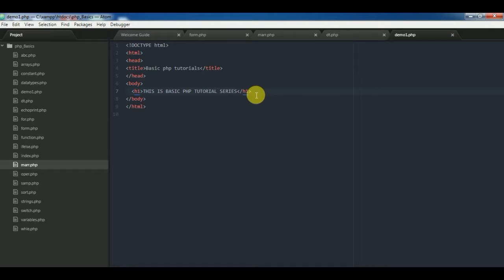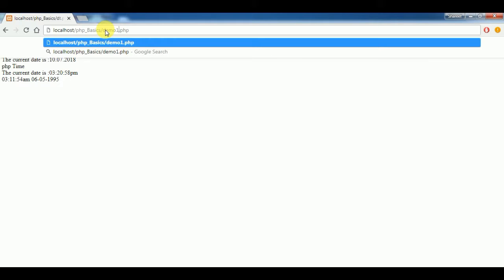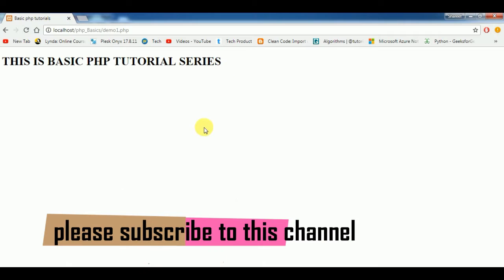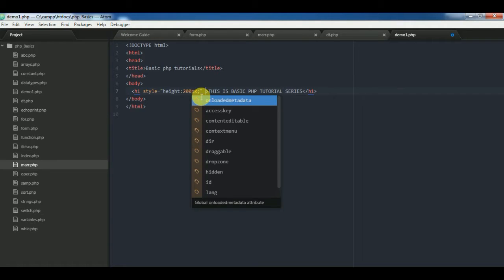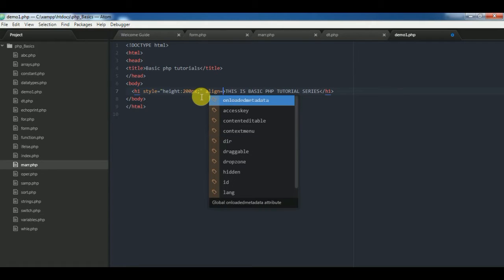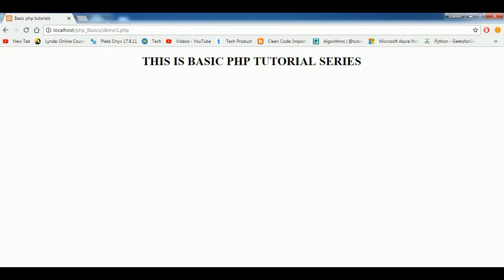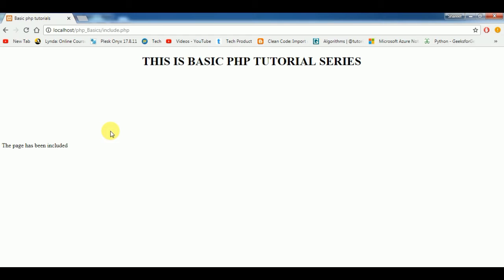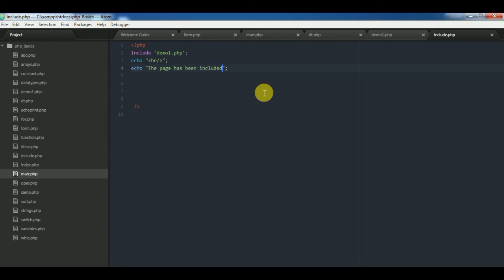PHP MYSQLi TUTORIAL 19 INCLUDE in PHP